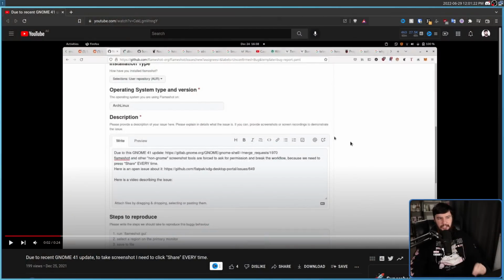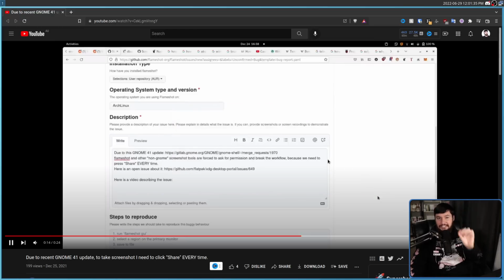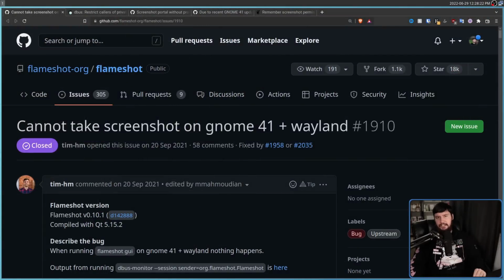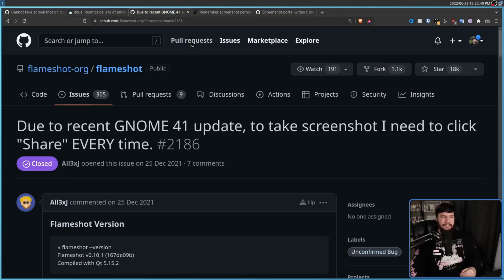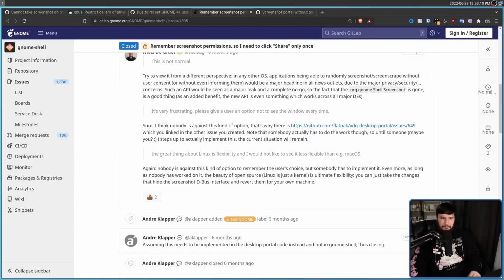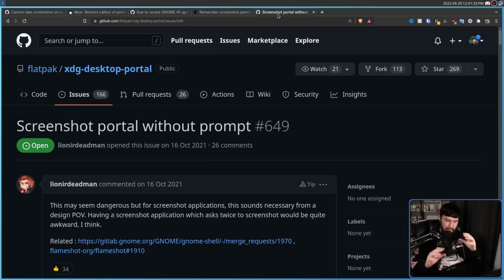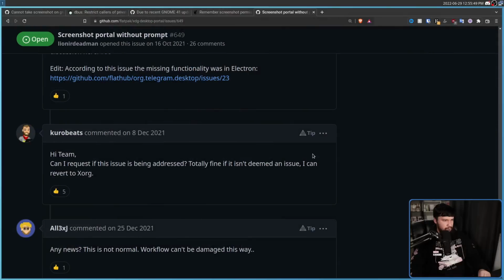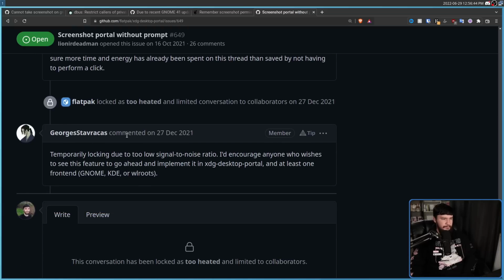Biggest Problem With Wayland Desktop Capture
Wayland is continually imporving and one aspect of that is with desktop capture but right now there's a pretty annoying design flaw with the way this system functions but it can certainly be fixed

Credits
🎨 Channel Art:
All my art has was created by Supercozman